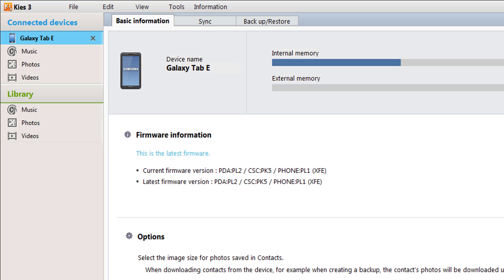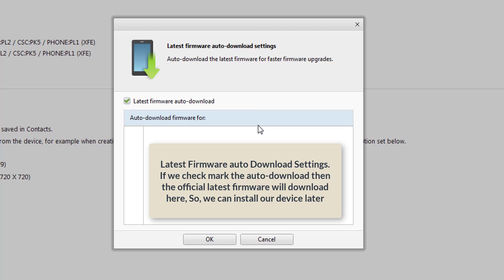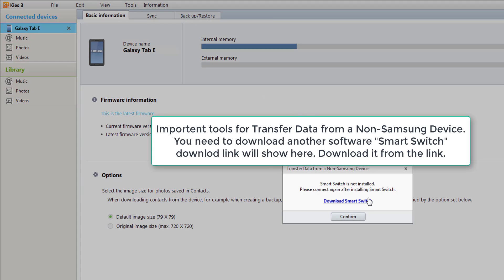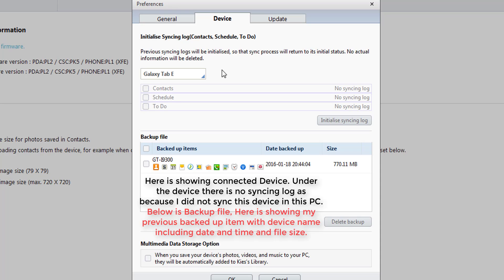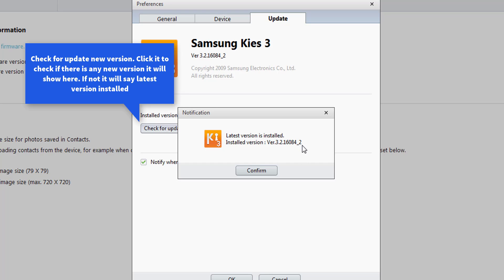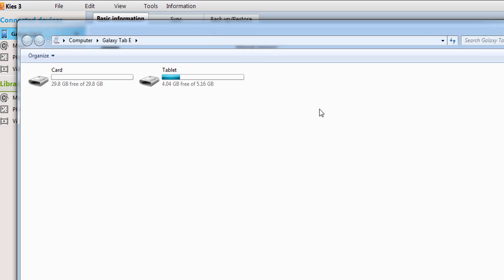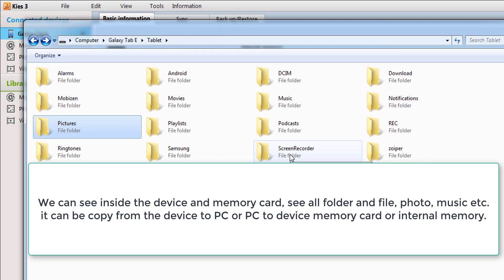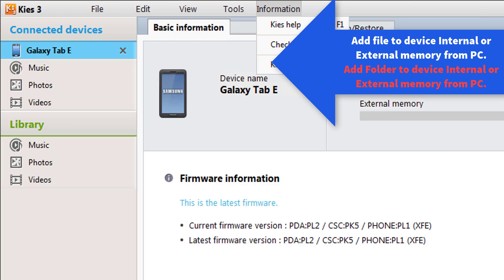How to use Kies 3 for Samsung Android device and Tab Part 2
Samsung Kies 3 is for Samsung Android devices which are 4.3 and above. Here are few tips and tricks to use this software to get benefit from this software. It is very useful software who use Samsung Android mobile device or Tab.
This software will help us to upgrade the latest firmware which are officially released by Samsung. It will notify when it is available.
This application also help us to transfer all data to new Samsung device and also non Samsung Android device, which will help us a lot.
Also we can browse Internal and external memory of the device and copy any screenshot and other record like photo, video, Document and many more.
We should use this software regularly for backup important data, So that we can recover it if the device damage, reset or lost.